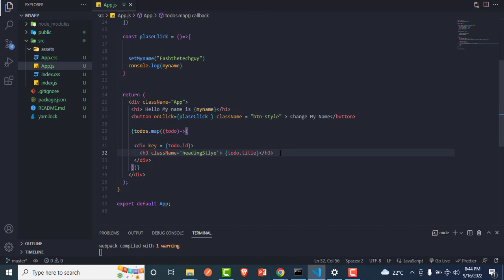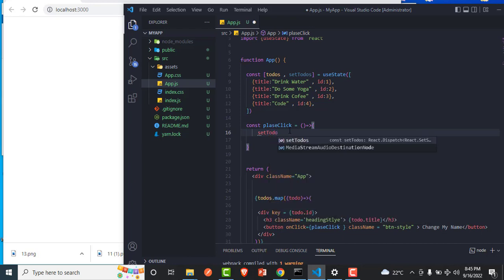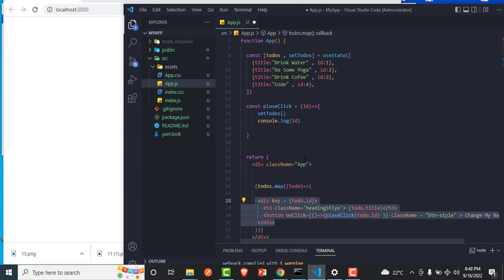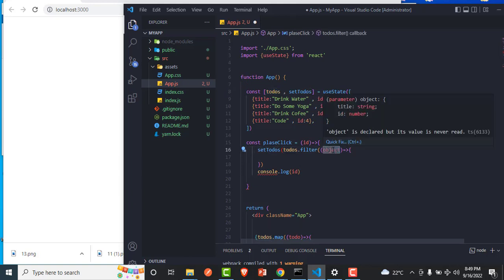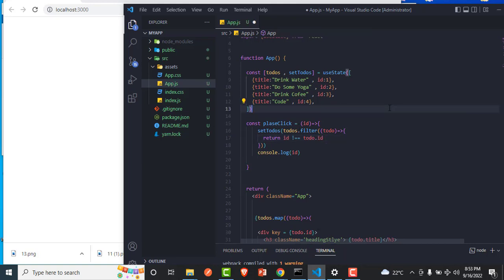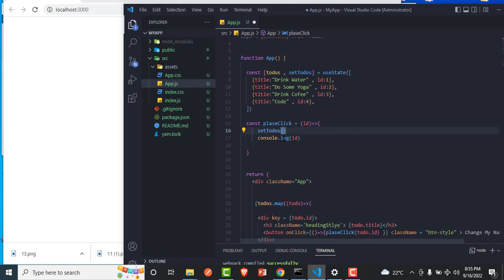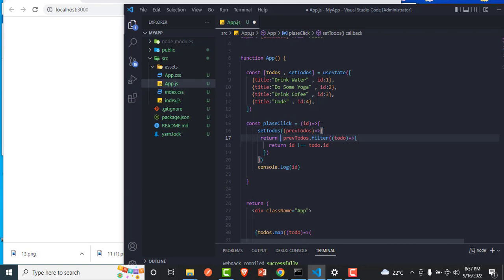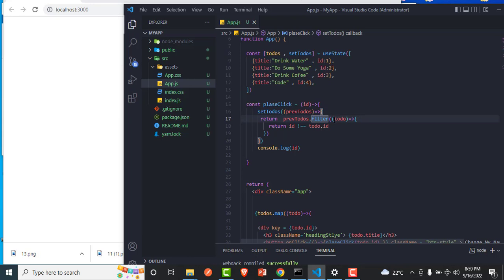Using previous state